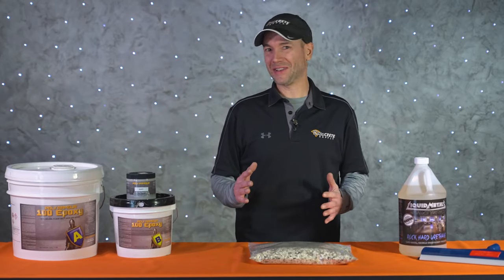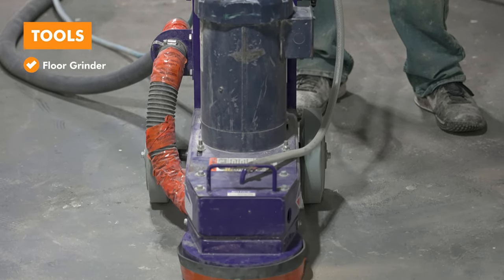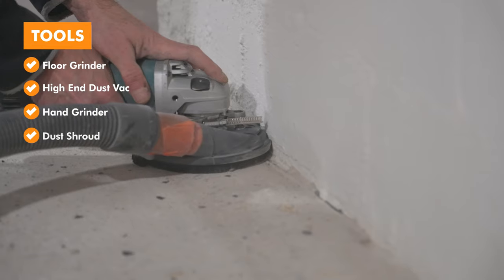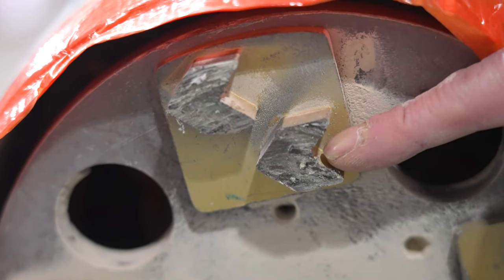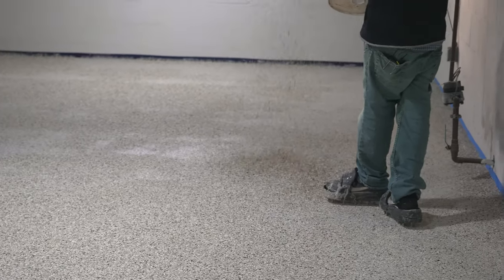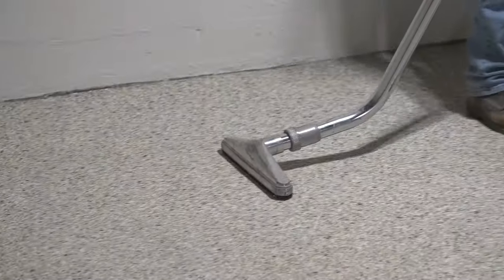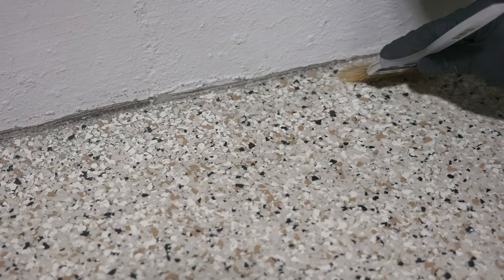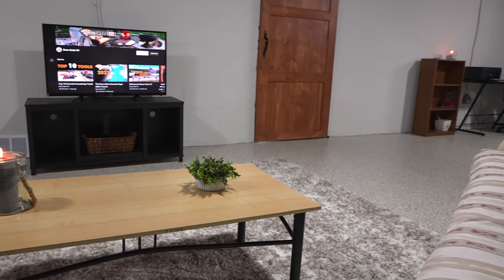DIY Epoxy Chip Floor! | 80+ year old restoration!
In this episode of Jobsite Conditions, Jeff Hershberger shows you how you can transform an 80+ year old floor with an epoxy chip floor.

Products used in this video:
Prep:

0:00 Intro
1:32 Prep
12:50 Epoxy Application
18:30 Epoxy Chips
19:55 Topcoat application
24:25 Outro